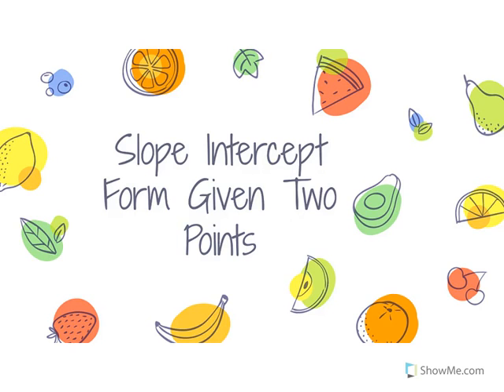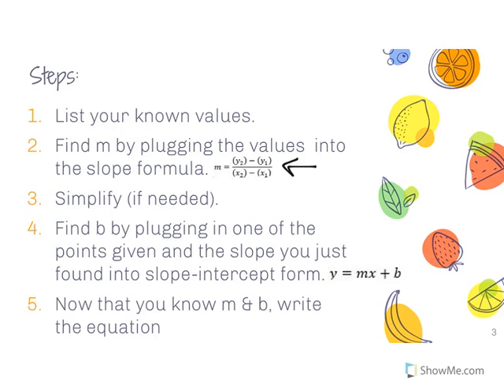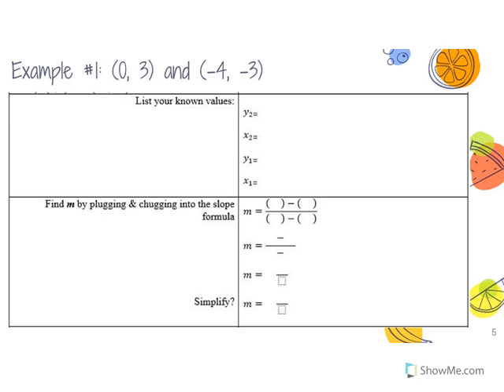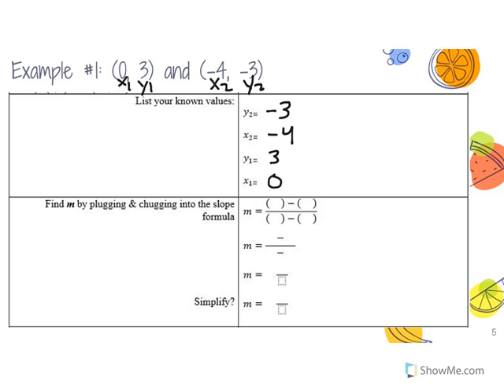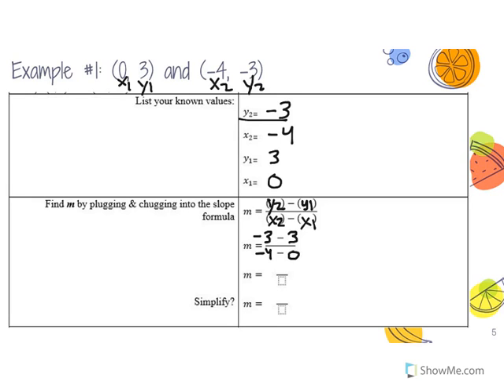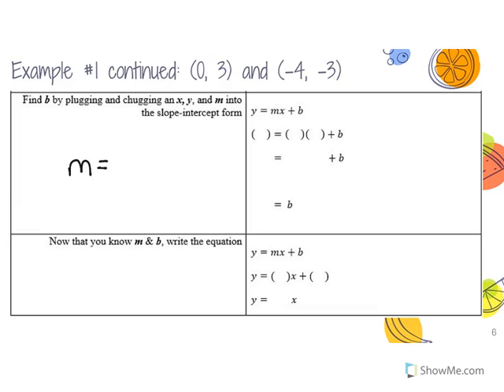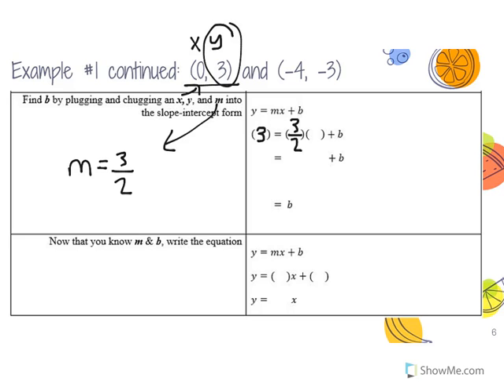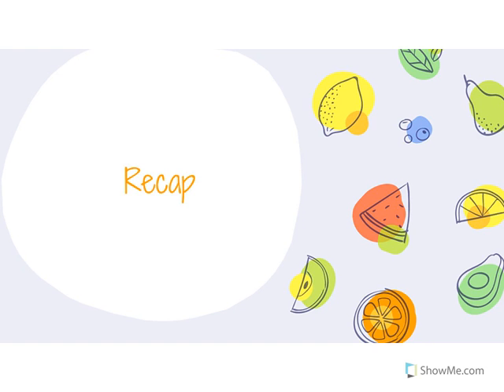Slope Intercept Form Given Two Points